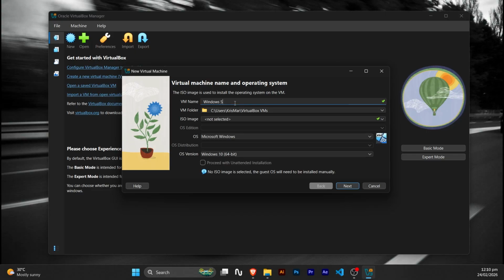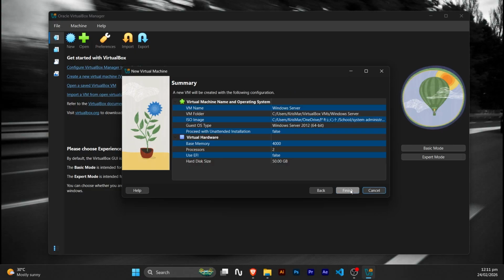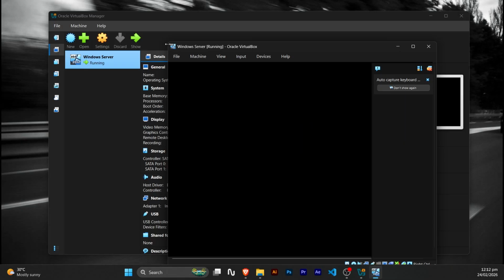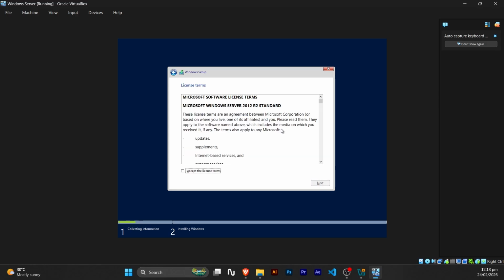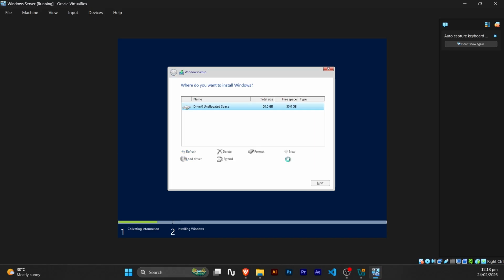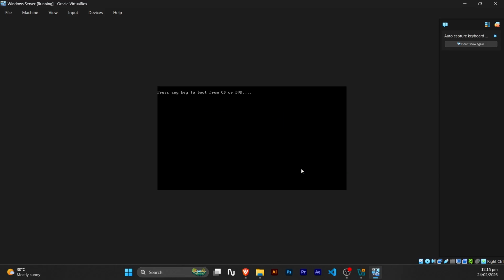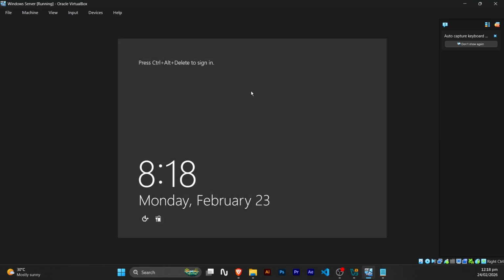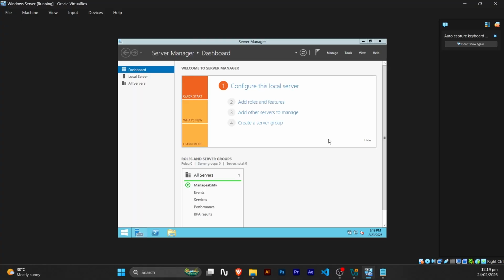Windows Server2012 r2 Installation in Virtual Box